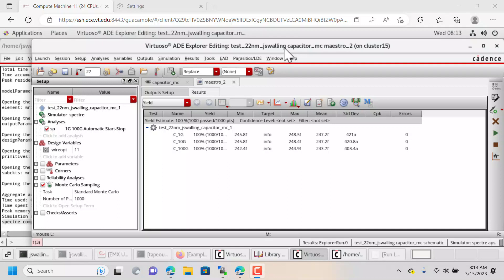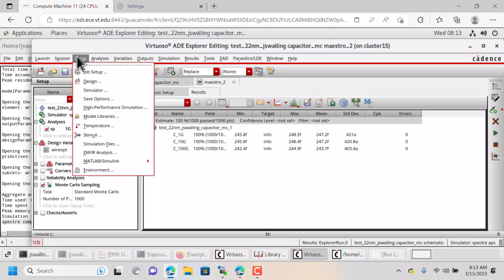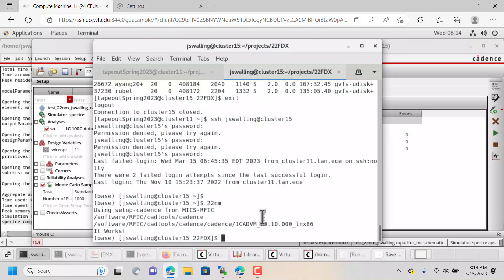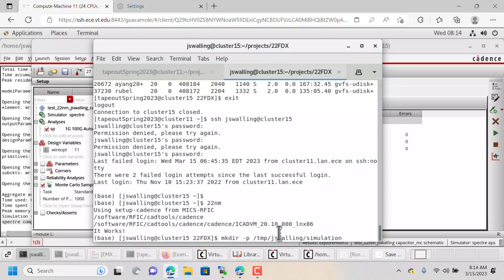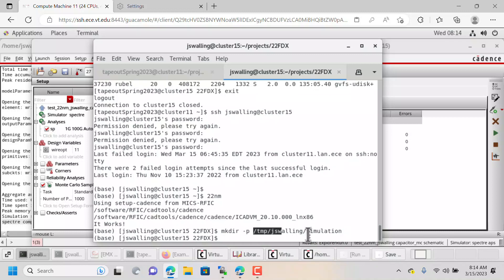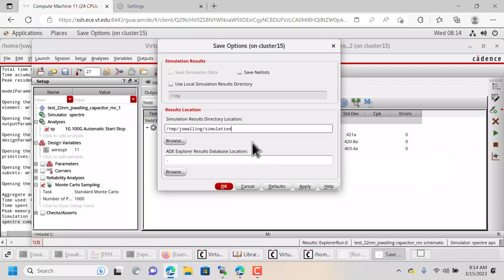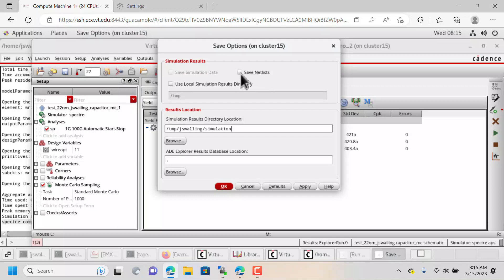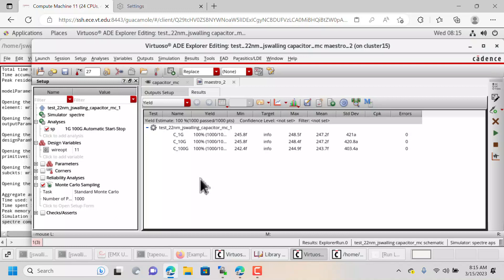How to Set Cadence Simulation Directory to Temp Space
In this video, I show you how to set your Cadence Spectre simulation directory to temporary disk space to save space in your personal work directory.